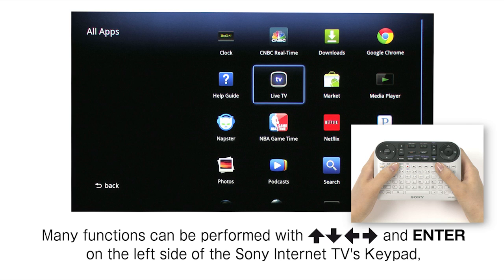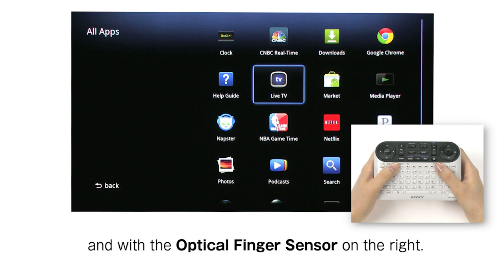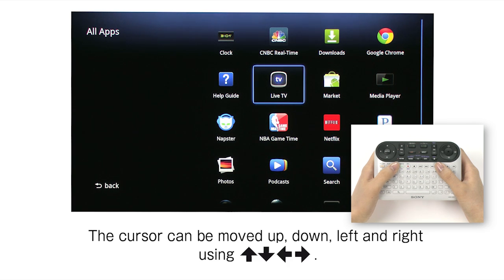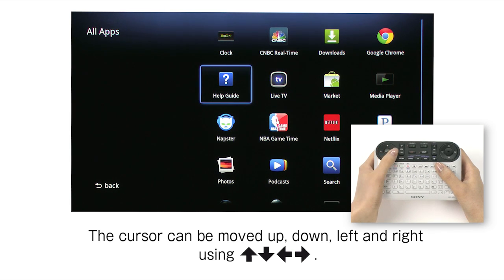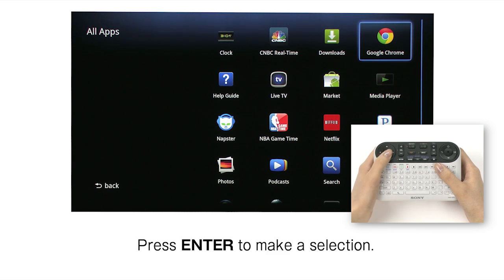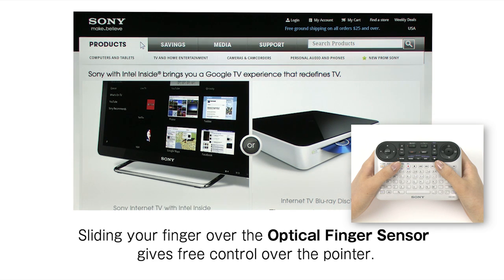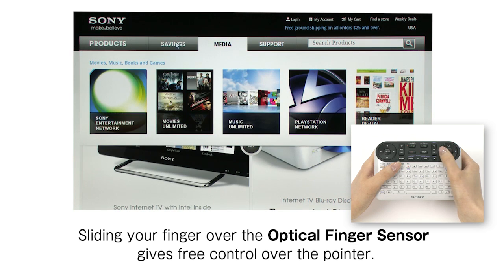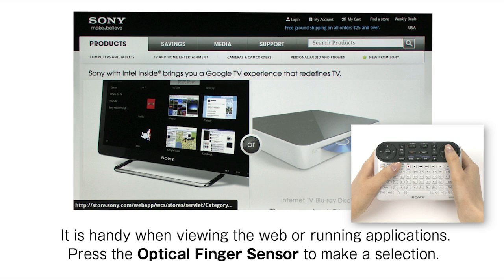"How to use Keypad (make a selection)" (Internet TV / Internet TV Box)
This instruction video is for
Internet TV: NSX-24GT1/NSX-32GT1/NSX-40GT1/NSX-46GT1
Internet TV Box: NSZ-GT1